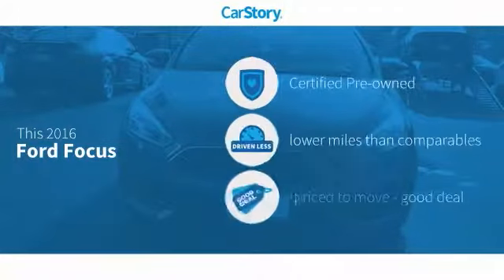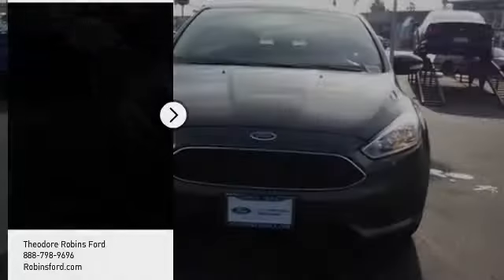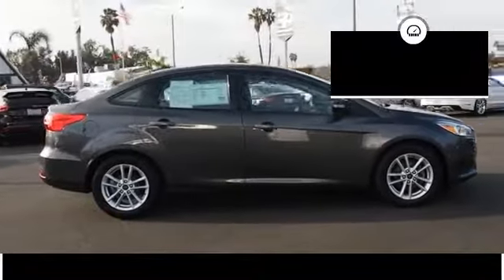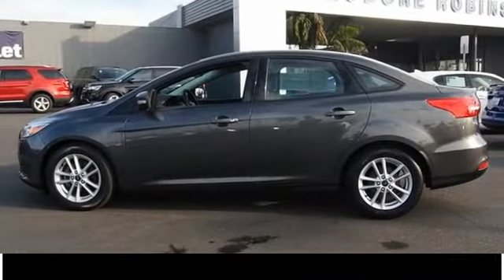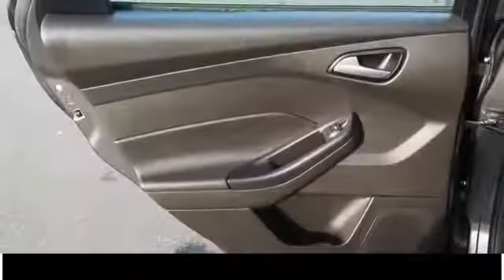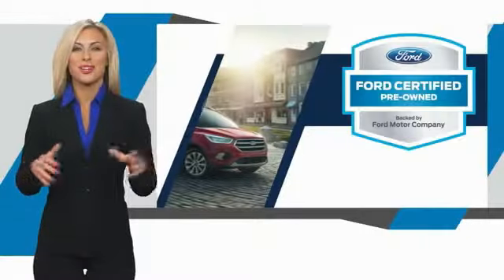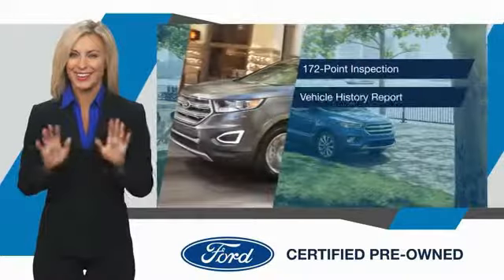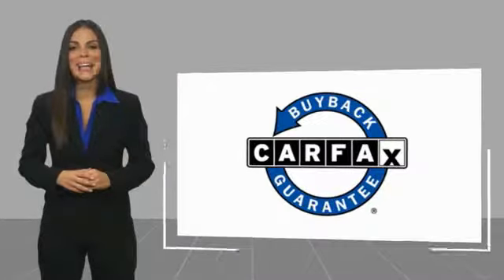2016 Ford Focus SE UsedNew or Used P365414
2060 Harbor Blvd.

EXTREMELY LOW RATES ON ALL USED VEHICLES IN DECEMBER!  Treat yourself to this 2016 Ford Focus SE, which features a backup sensor, Cold-climate package, heated seats, stability control, and Cold-climate package.  This one's a deal at $12,895.  It also includes 24-Hour Roadside Assistance, Vehicle History Report.  This vehicle also comes with 100,000 warranty miles, and 7 warranty years and has been subjected to a rigorous, 172 -point inspection for condition and appearance.  This sedan scored a crash test safety rating of 5 out of 5 stars.  With a dazzling dk. gray exterior and a charcoal black interior, this vehicle is a top pick.  It has great mileage with 26 MPG in the city and 36 MPG on the highway.  The telescoping steering wheel allows you to move the steering wheel to your perfect fit.  Good cars sell fast! FORD CERTIFIED PRE-OWNED benefits:   172-Point Inspection   24-Hour Roadside Assistance   Comprehensive Limited Warranty Coverage for 12 months/12,000 miles   7-year/100,000-mile powertrain limited warranty coverage   See dealer for details.  At Theodore Robins Ford we continue to provide the residents of Orange County and surrounding areas with a variety of new and pre-owned vehicles. Financing available for all situations. Completely Satisfying Customers Since 1921!